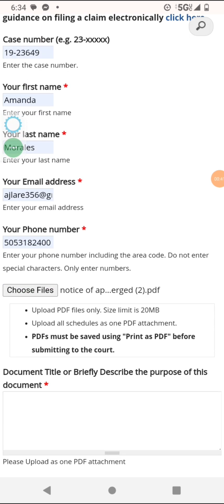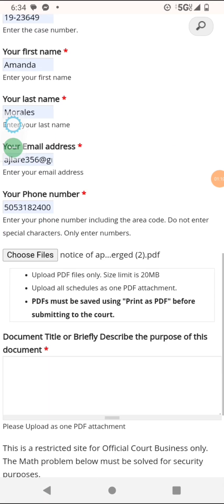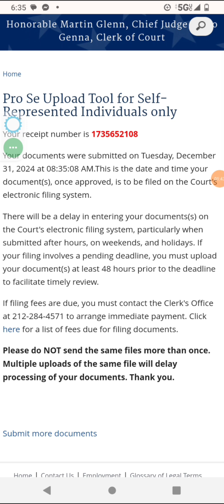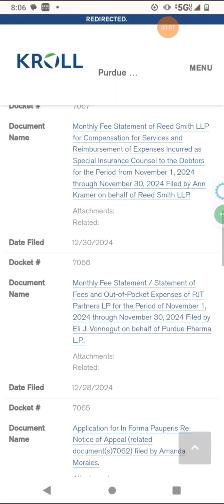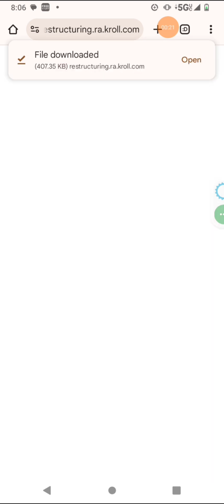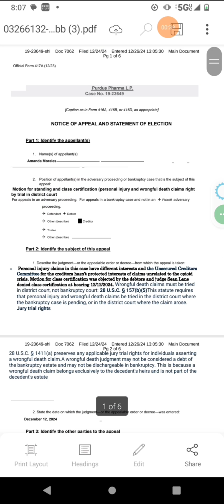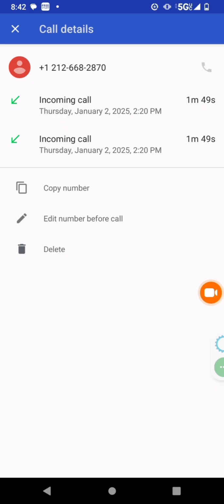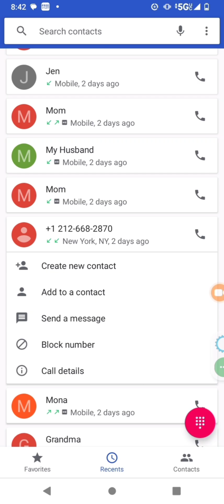Purdue Pharma lawsuit multiple "errors" by the court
Purdue Pharma bankruptcy case multiple court clerk errors when filing motions. Motions are filed incorrectly time and time again and at this point these "mistakes" are too numerous to ignore